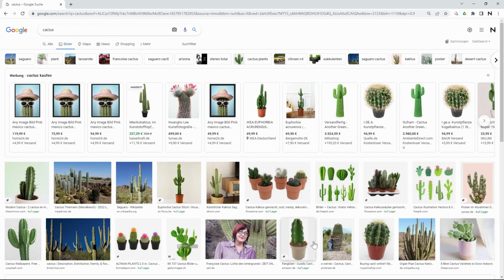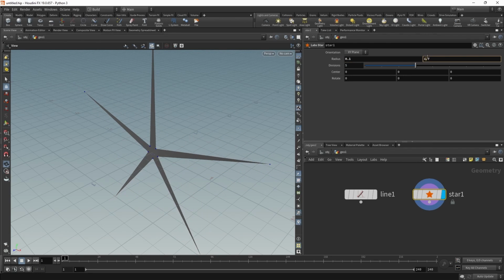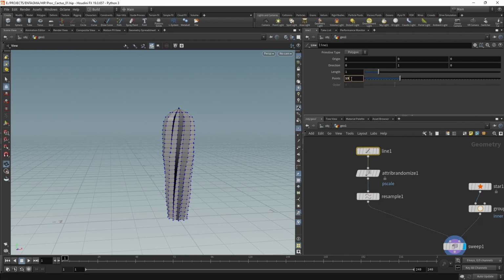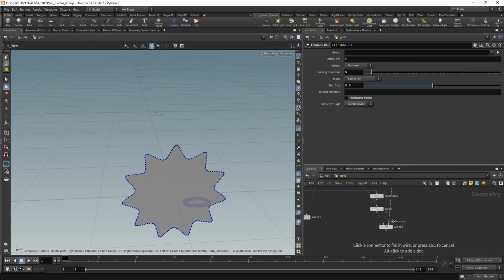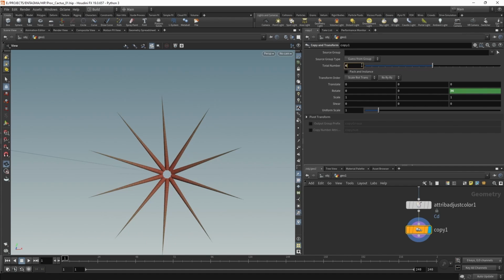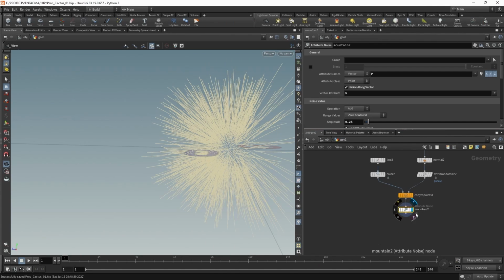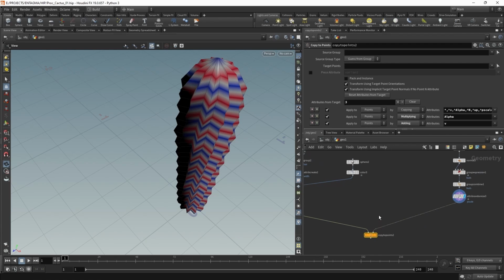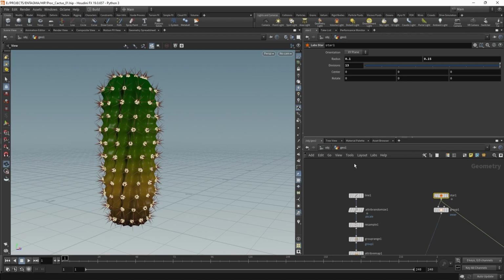Thinking Procedurally | Moritz Schwind | Games Workshop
This session will introduce artists to the challenges, possibilities and chances of working procedurally in Houdini. Based on abstract artworks, relying on seminal generative techniques, we'll explore the different approaches of working in Houdini and interfacing it with realtime engines.